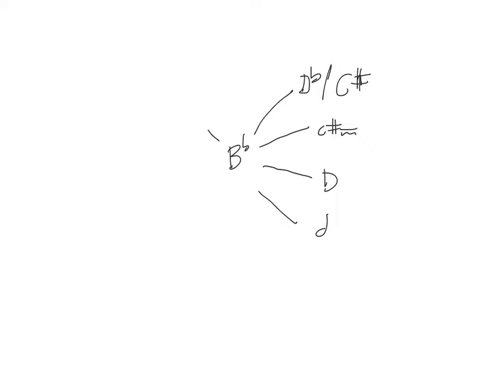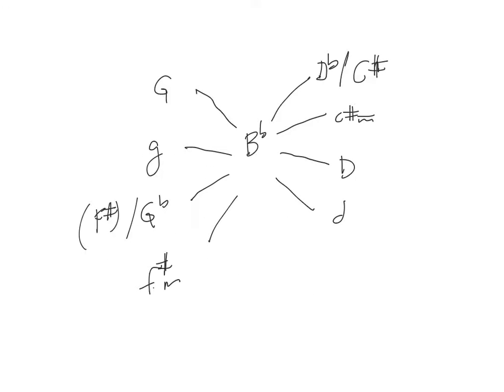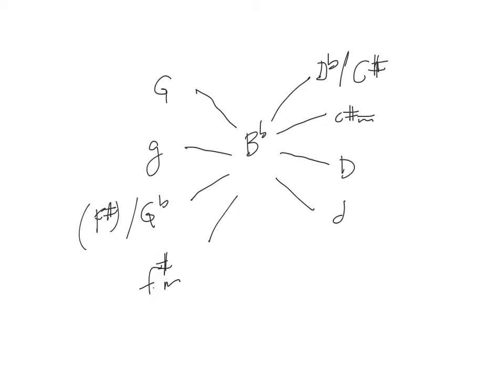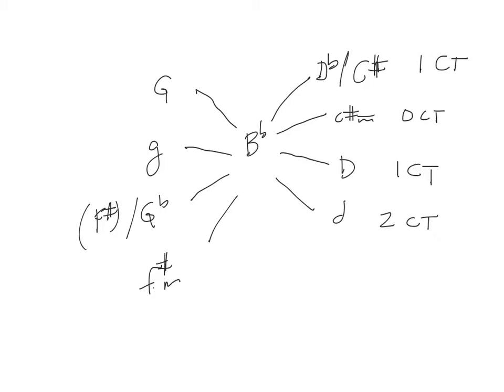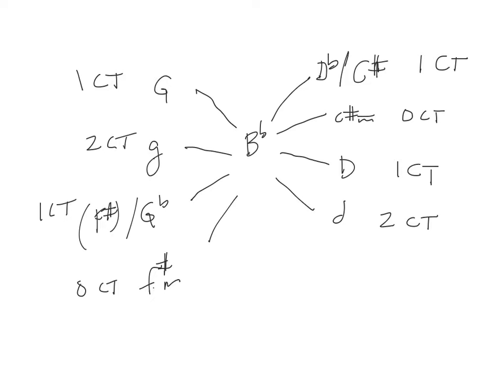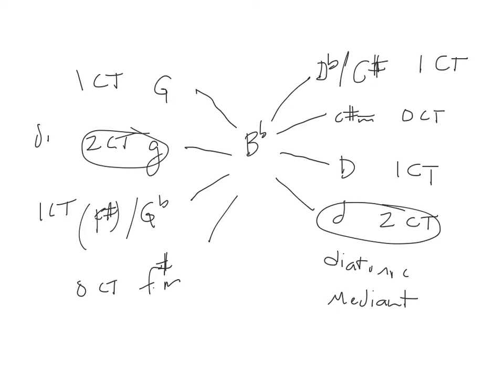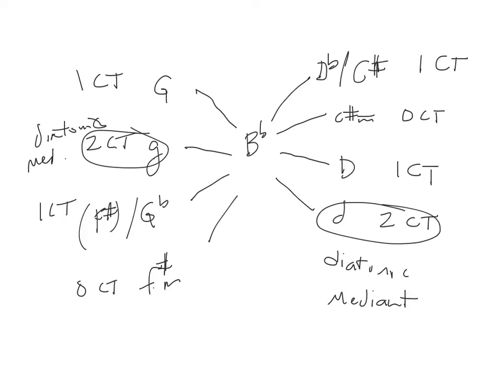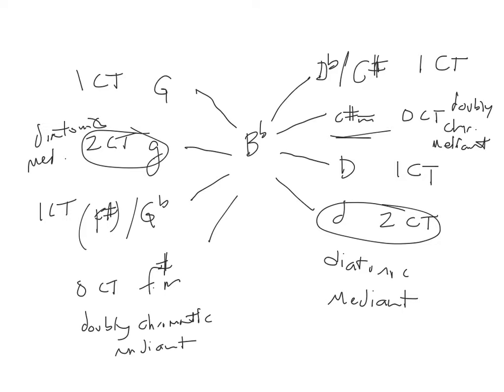chromatic mediants 3 of 3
Late 19C mediant harmonic relationships explained by Dr. Mike Rogers for music theory students at Abilene Christian University.

Part 3 of 3 - Determination and classification of mediant harmonic relations from a given chord/key.